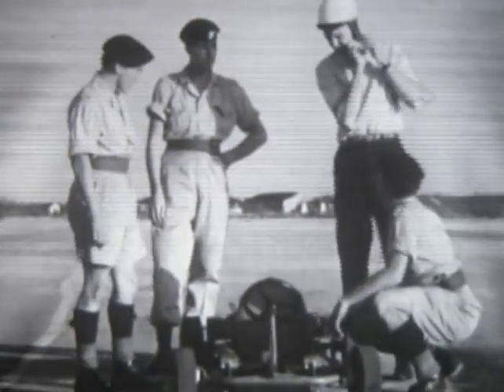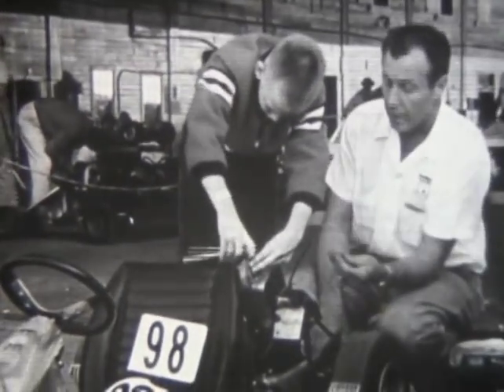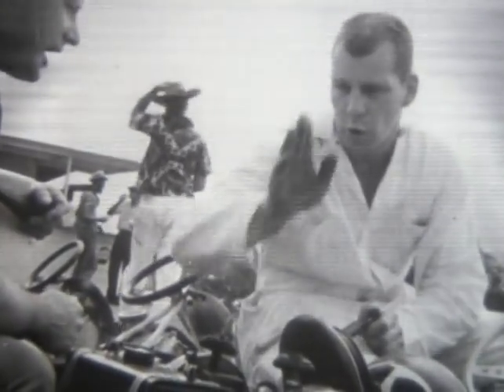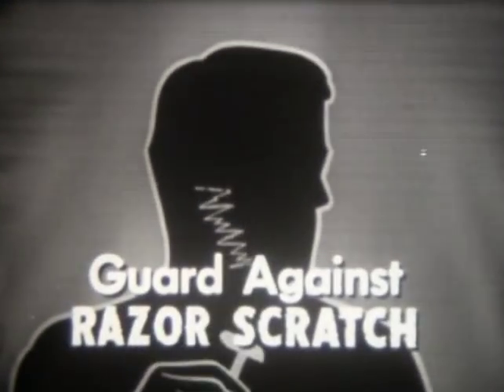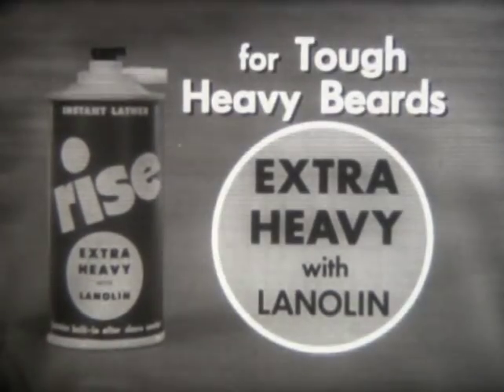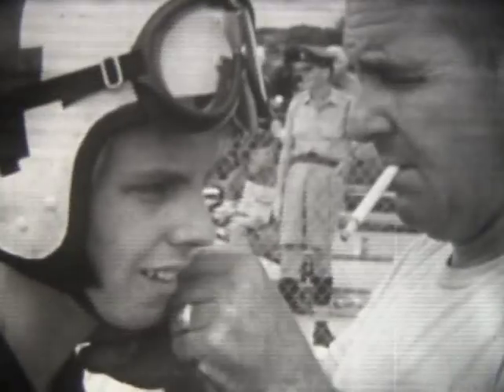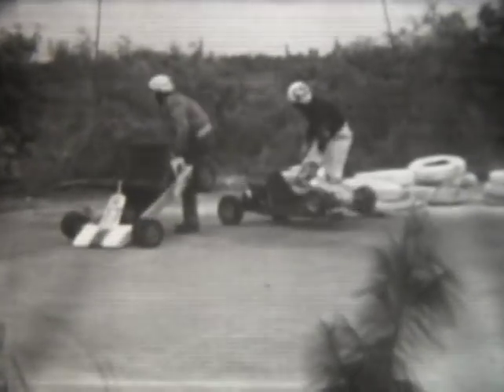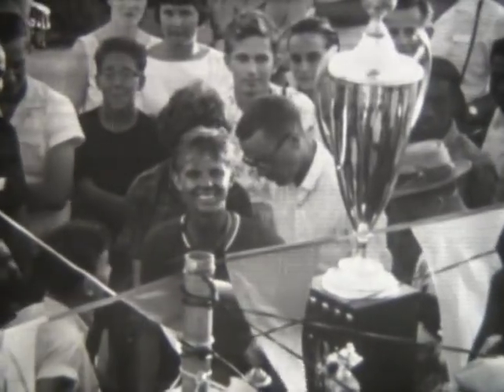Bobby Allen 1960 World Champion Karting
Bobby Allen 16 years old, Winning 1960 World Champion Kart Race in Nassau, Bahamas.  At 4.35 Bobby's dad in a Fist Fight.  7.45  Bobby and Dad just before the race. At the end Young Bobby Allen in the Winner Circle.